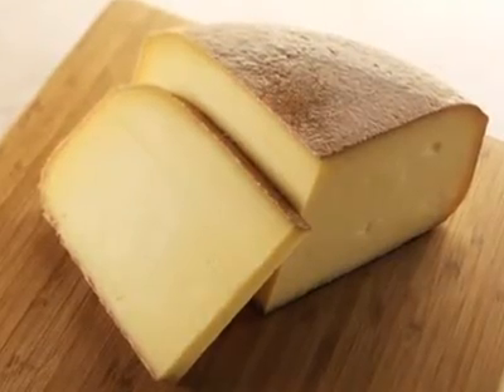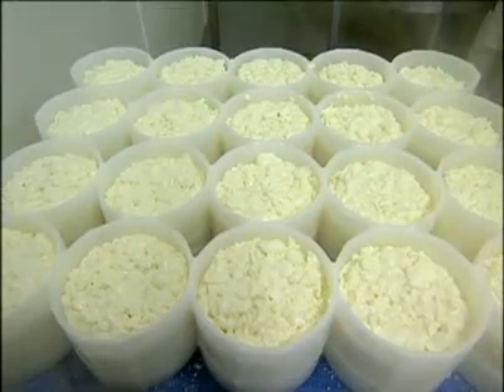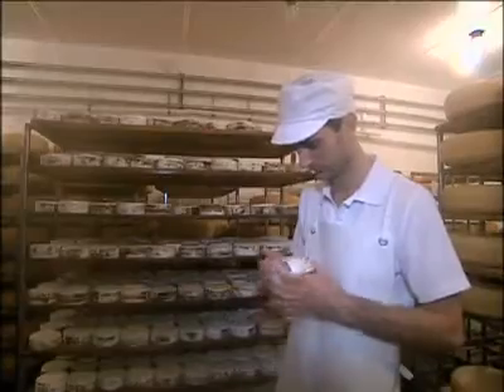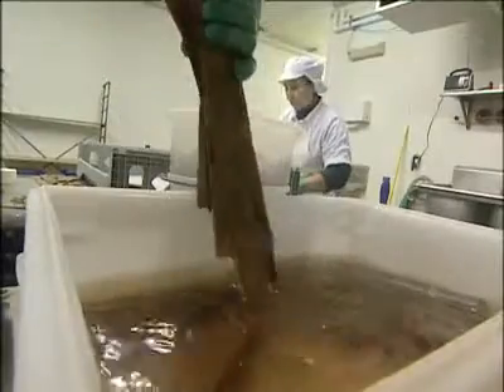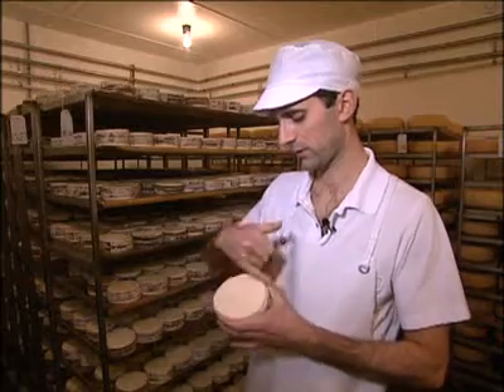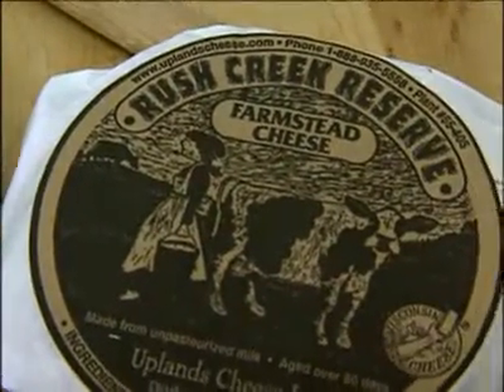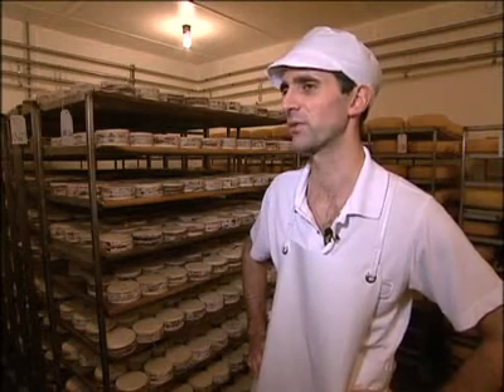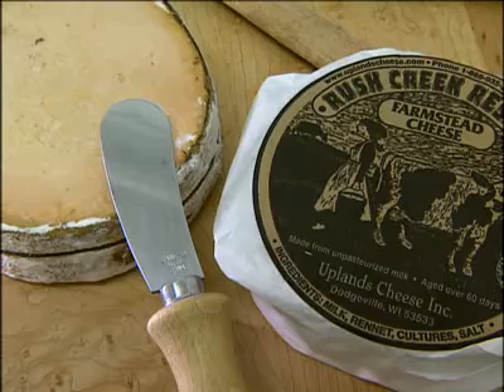Andy Hatch on Rush Creek Reserve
Andy Hatch of Uplands Cheese makes sure that Wisconsin cheese is synonymous with great artisanal cheeses. Now Uplands has something special for fall with Rush Creek Reserve. This artisanal variety is based on the French Mont d'Or and is a soft, creamy fresh cheese. (Video part of Wisconsin Dairy News.)